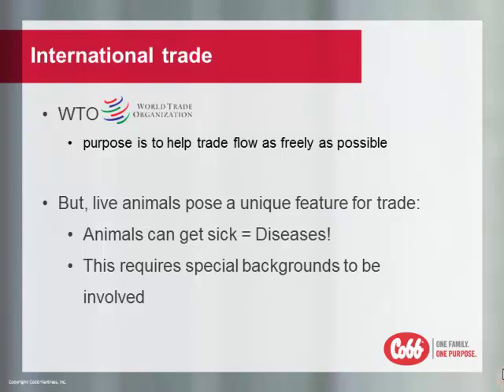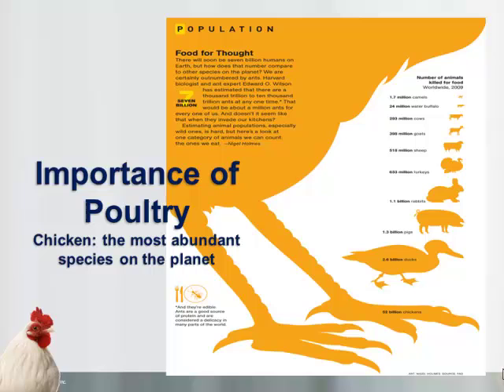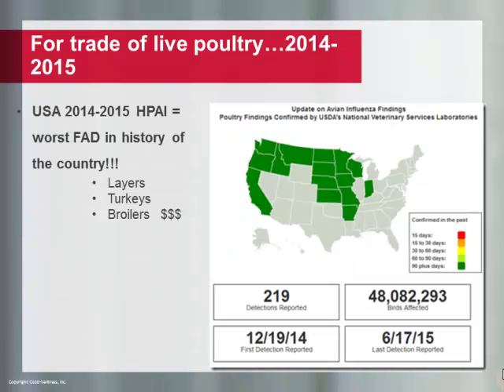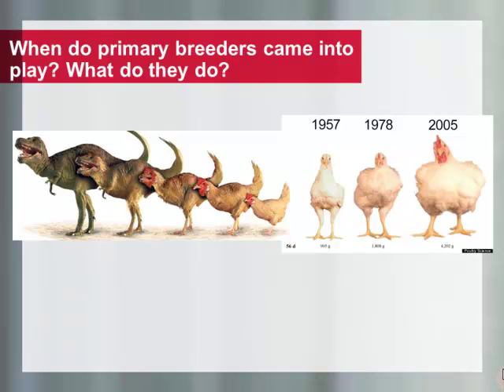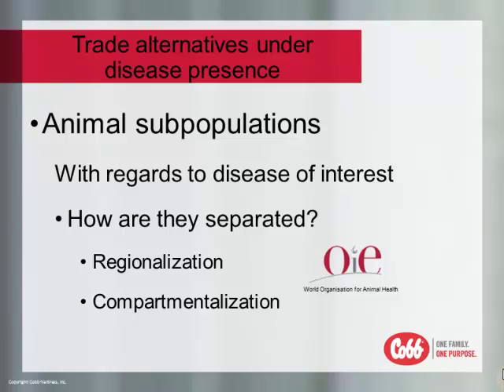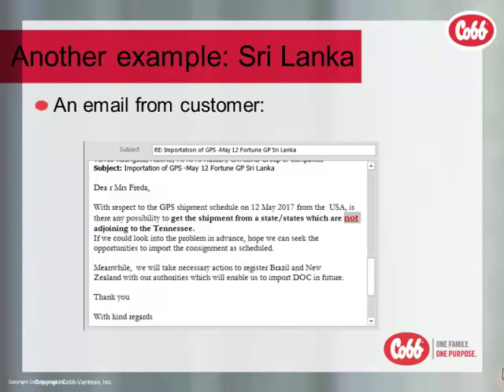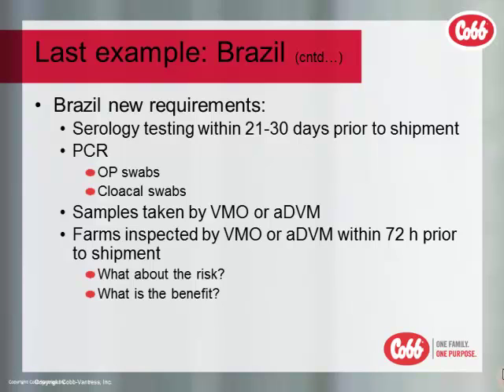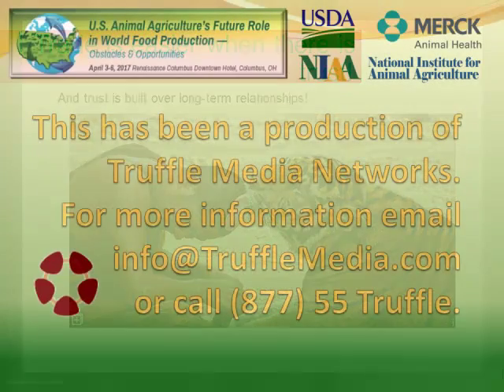Dr. Alberto Torres Rodriguez - Compartmentalization and its Impact on trade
Compartmentalization and its Impact on trade - Dr. Alberto Torres Rodriguez, Export Manager, Cobb-Vantress, from the 2017 NIAA Annual Conference, U.S. Animal Agriculture's Future Role In World Food Production - Obstacles & Opportunities, April 4 - 6, Columbus, OH, USA.